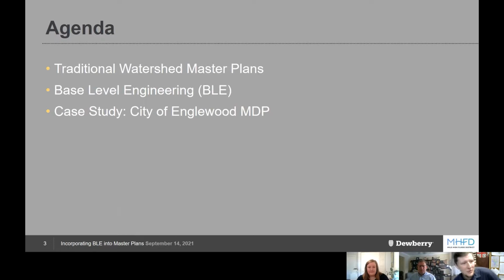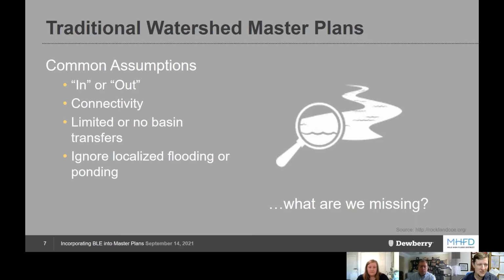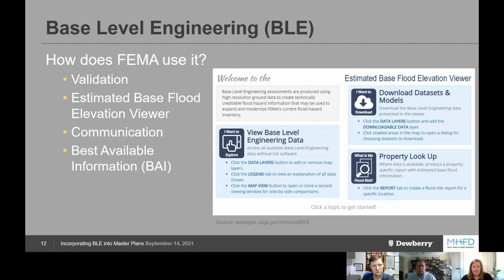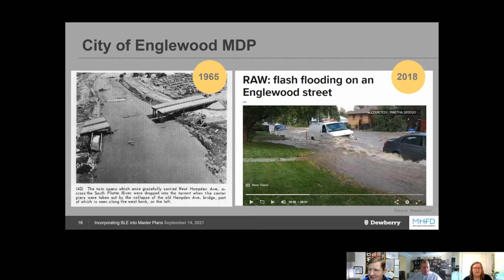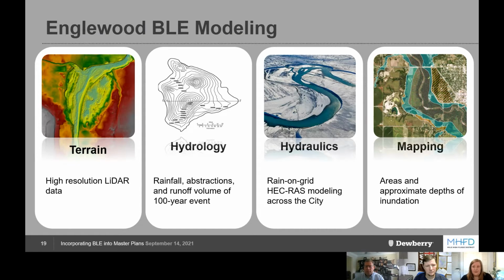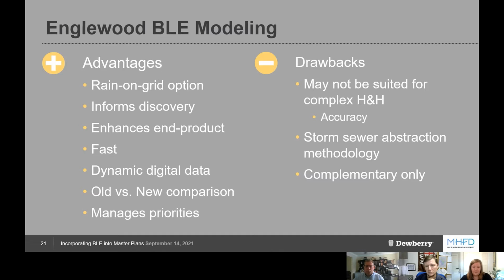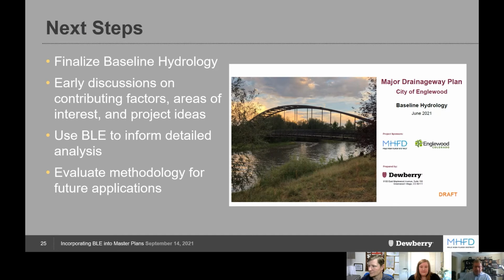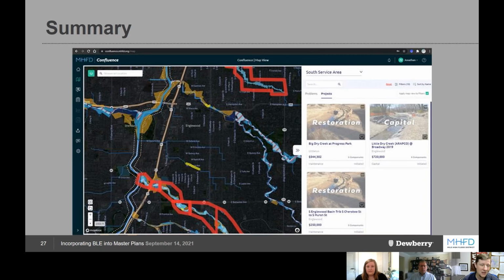Beyond Regulatory Flood Hazard Incorporating BLE into Master Plans